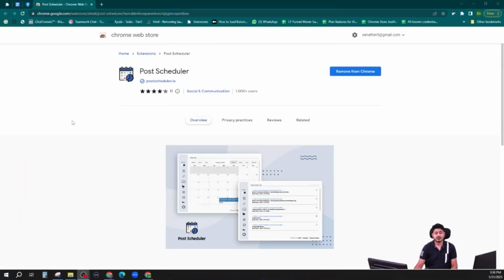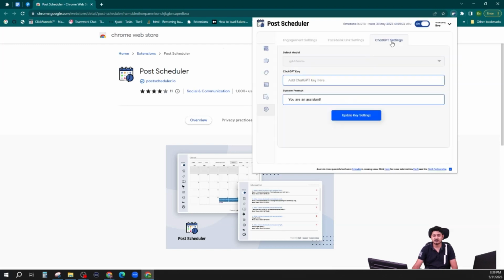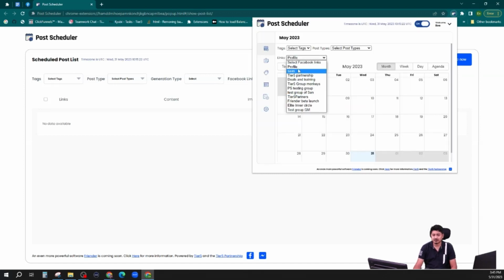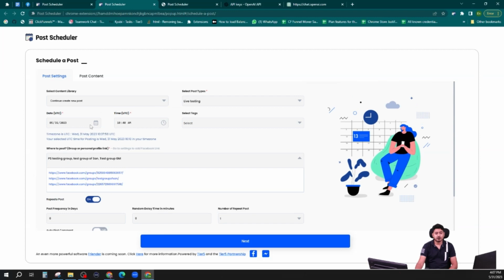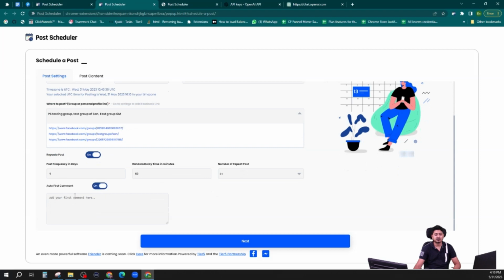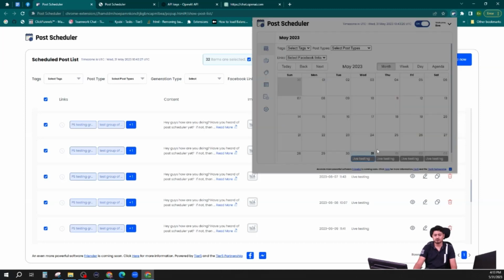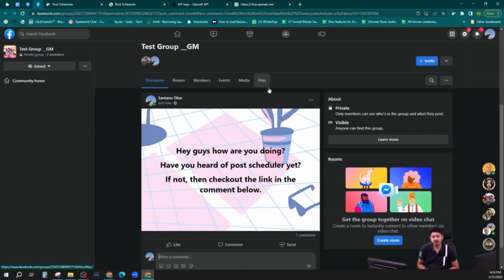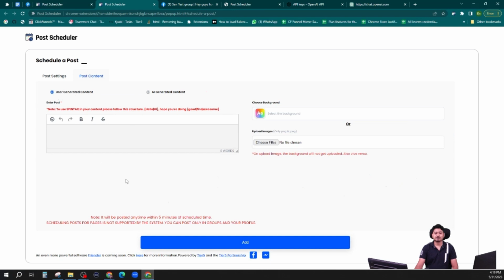Post Scheduler User generated content with repeat post and auto comment.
In this video you will be able to see how you can create a post as a repeat post and also how you can enable the auto comment feature.

Also make sure you're listnening carefully when I'm showing you how auto comment feature is working.